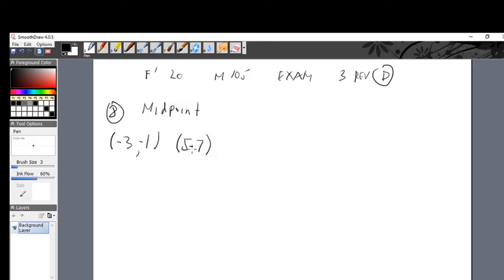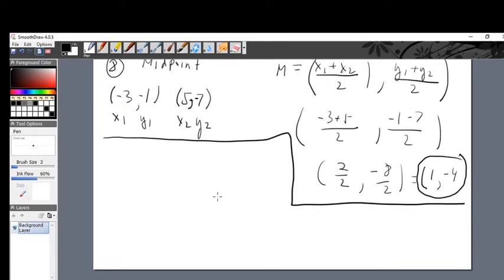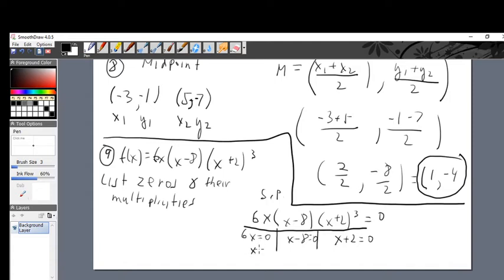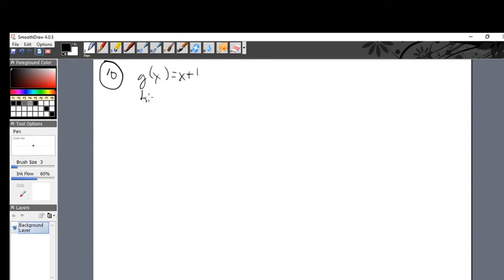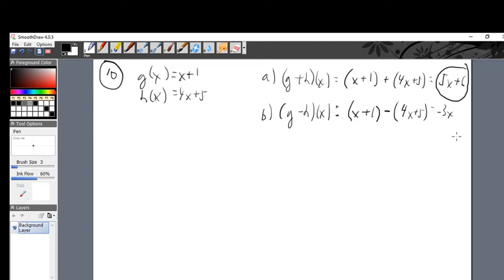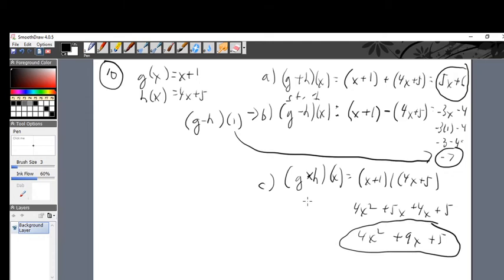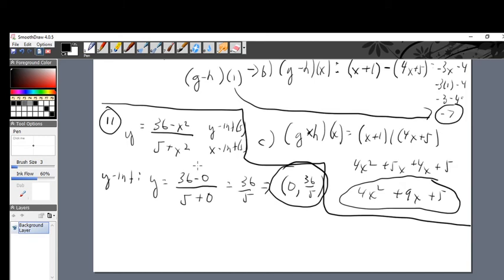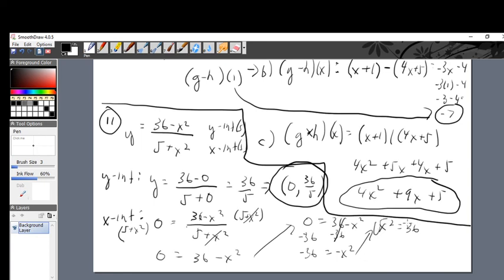M105 F' 20 EXAM 3 REVIEW D